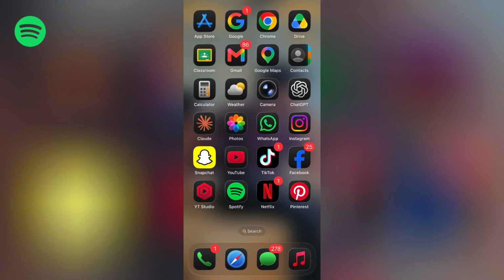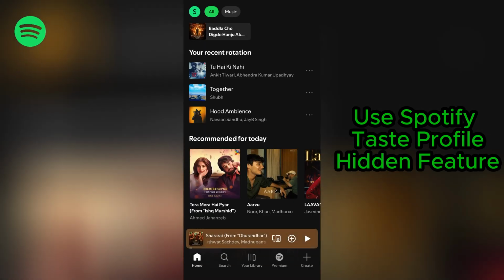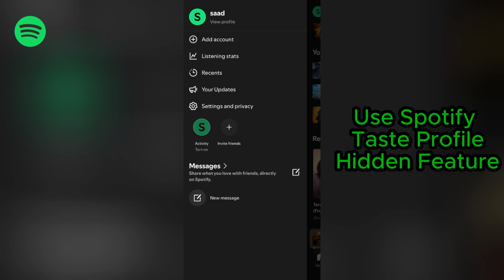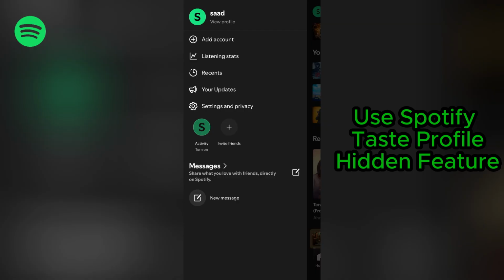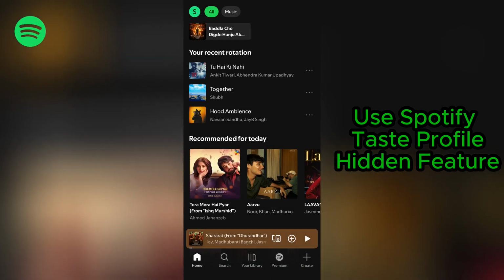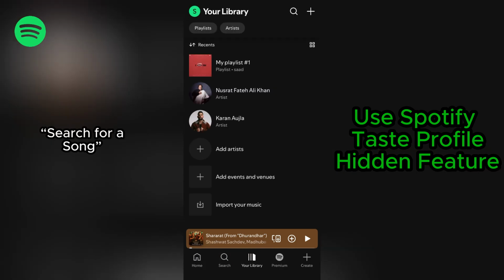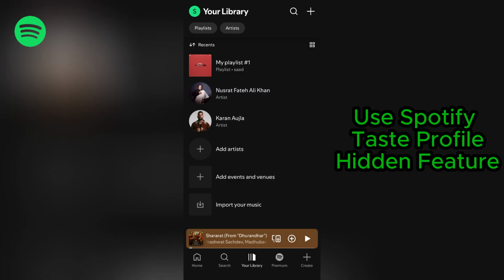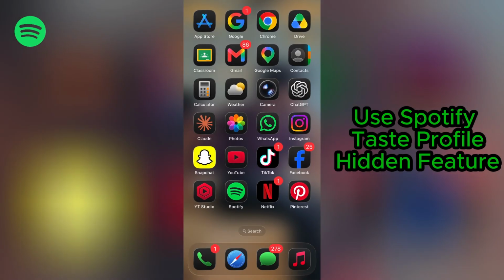How To Use Spotify Taste Profile Hidden Feature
In this video we will learn "How To Use Spotify Taste Profile Hidden Feature"

Discover how to use Spotify's hidden Taste Profile feature quickly with this easy guide! Learn how to exclude specific playlists or tracks, clean up your recommendation algorithm, and protect your Spotify Wrapped stats. Master essential Spotify privacy settings, customize your Discover Weekly, and refine your audio suggestions effortlessly today!